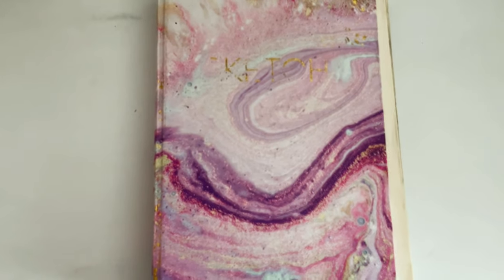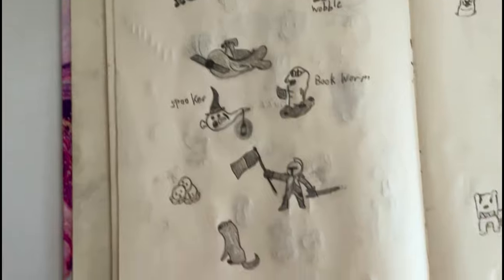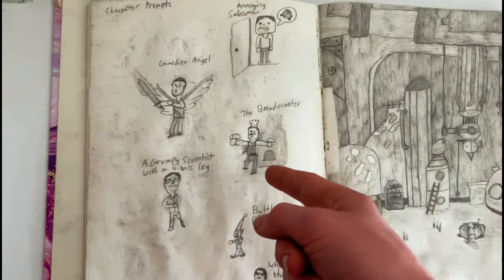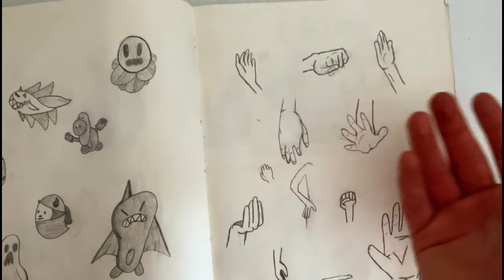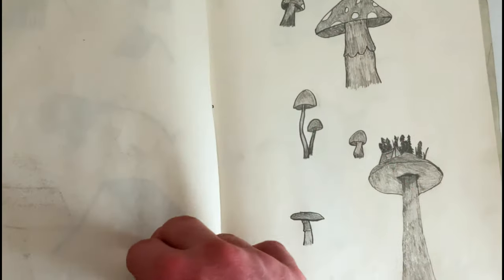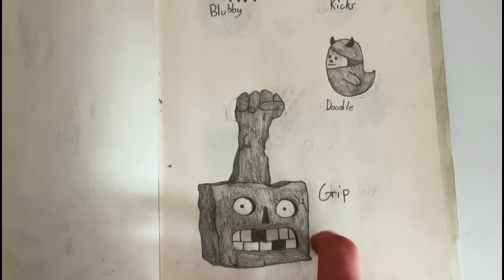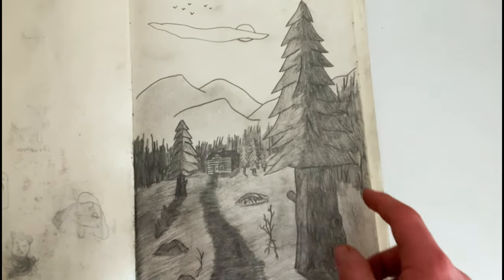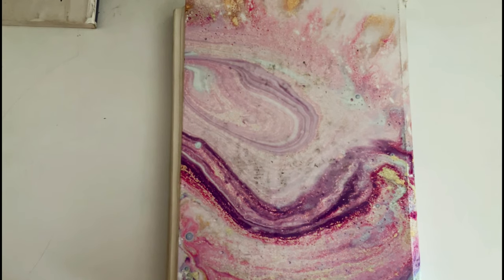7th Grade Sketchbook Tour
well we learned a lot in this video. just kidding we learned nothing